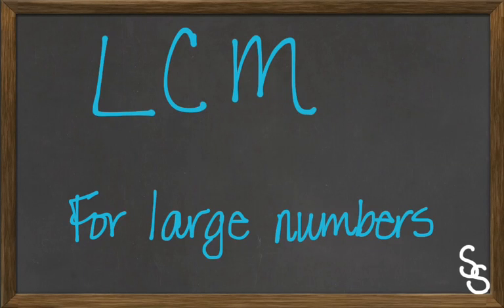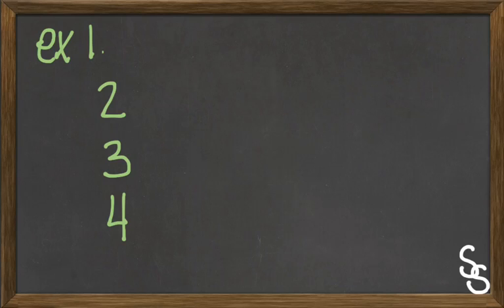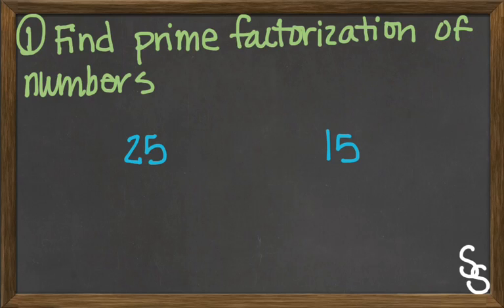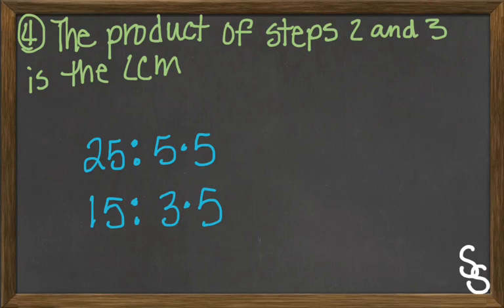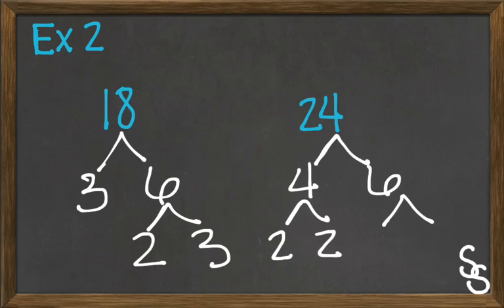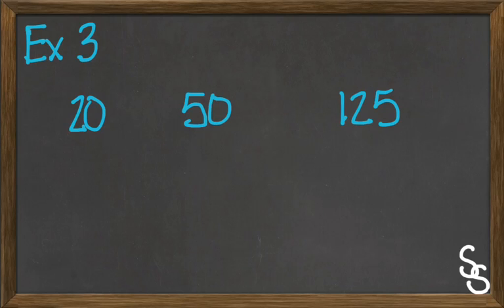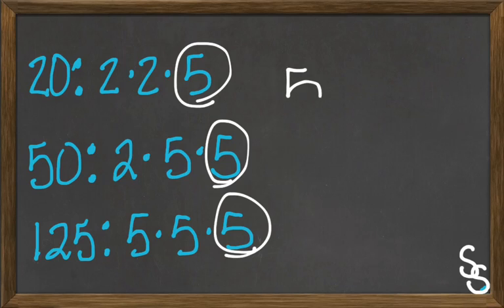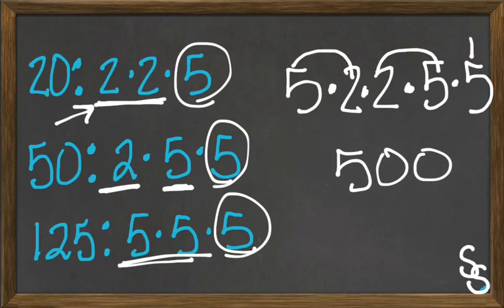Least Common Multiple